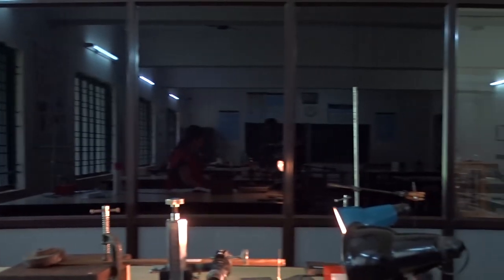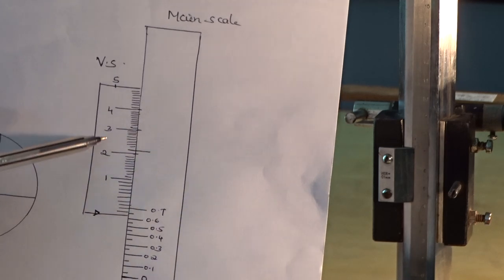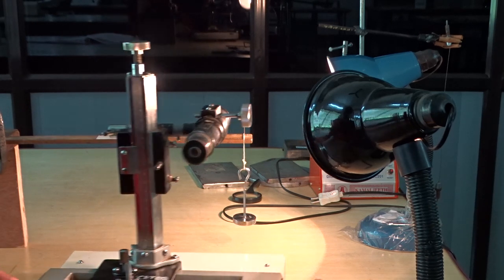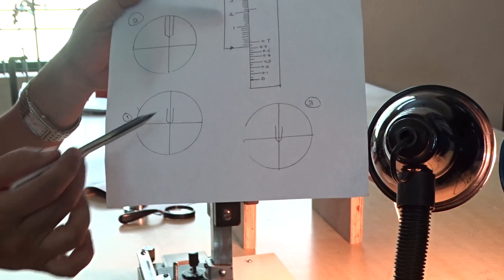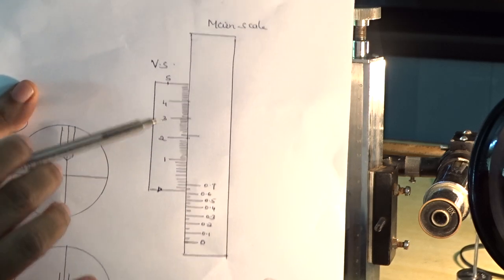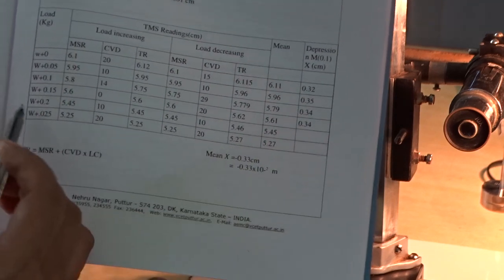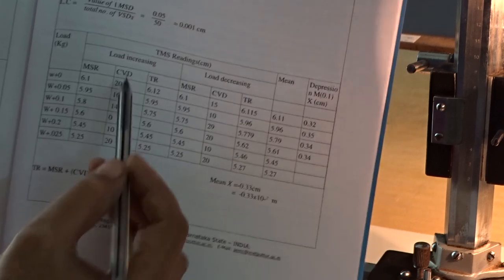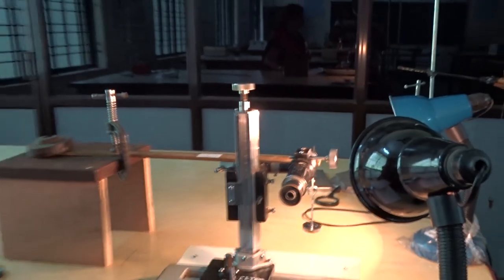Experiment:Y- by cantilever bending:18PHYL26-TLP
Young's modulus of wooden scale